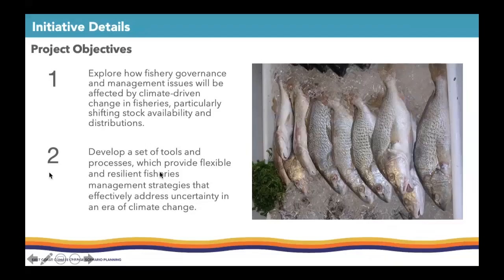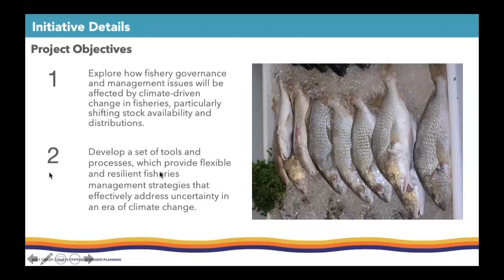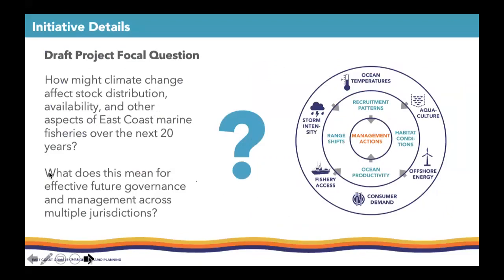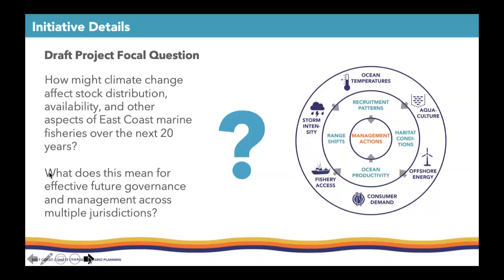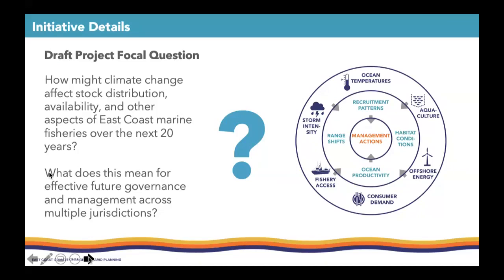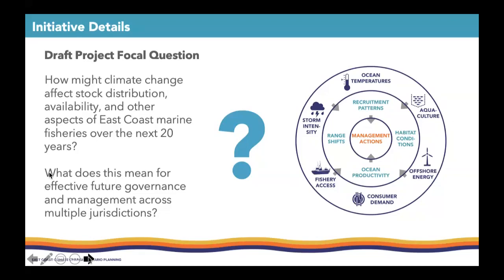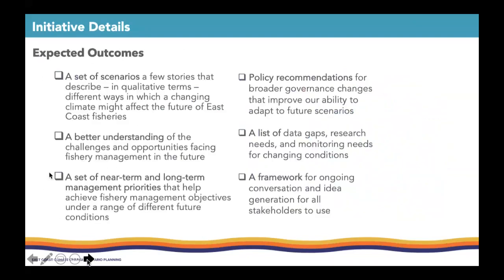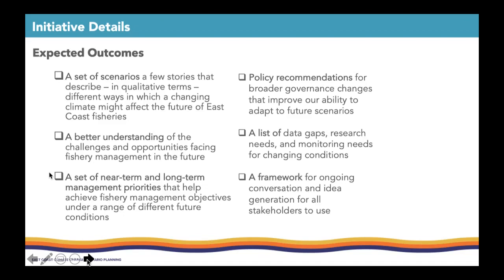Scenario Planning Initiative Details